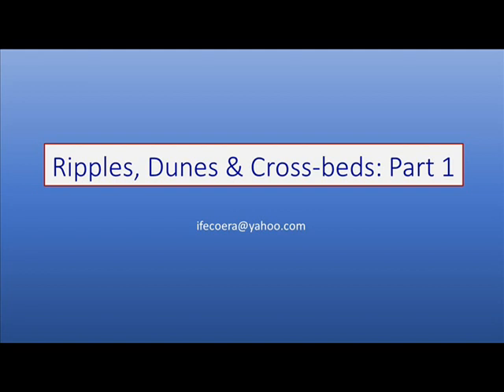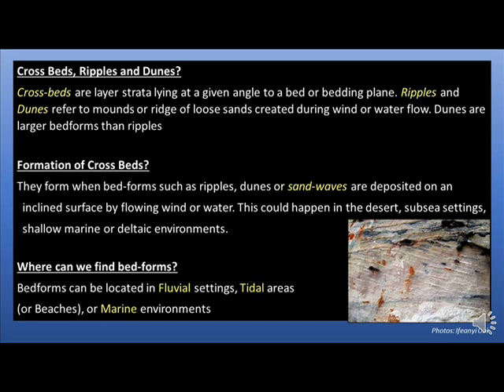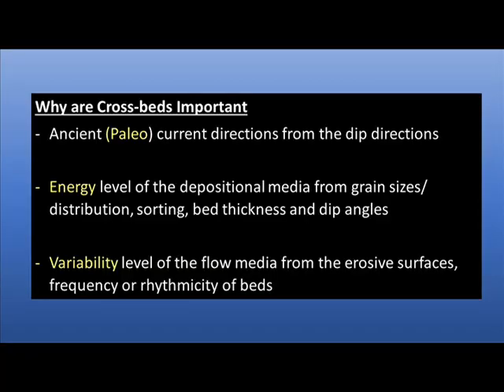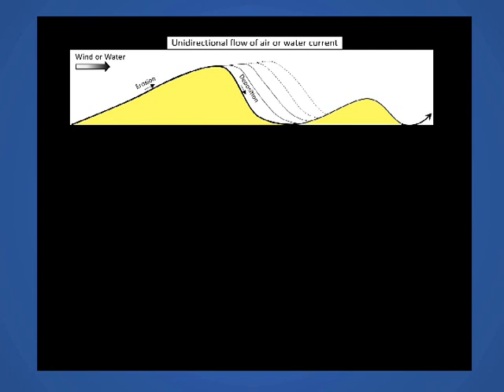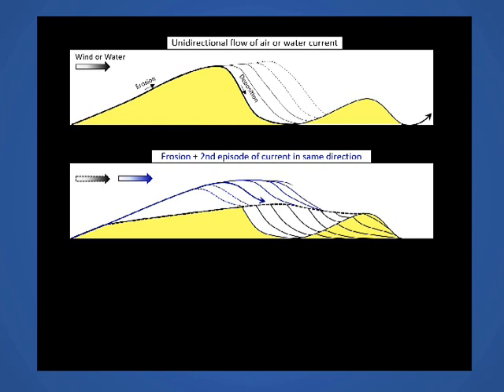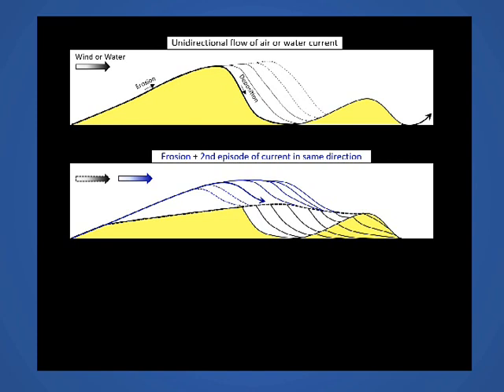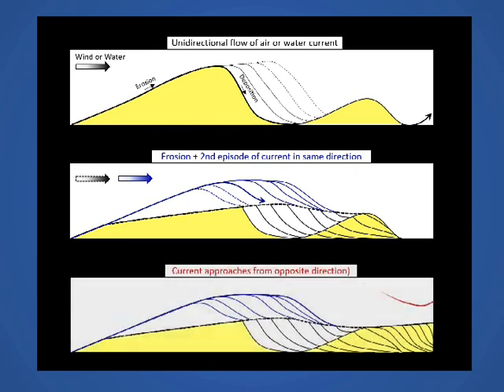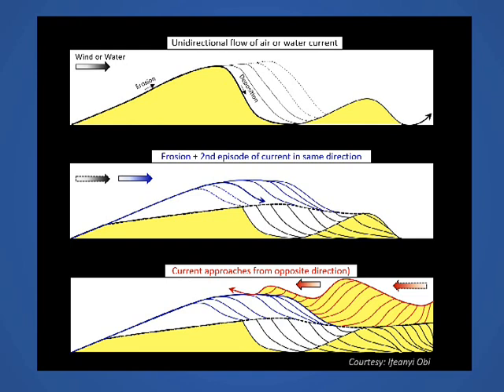Bedforms and Cross beds Part 1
A hint on elementary processes and bed forms that creates cross-bedded strata (Pt 1.)